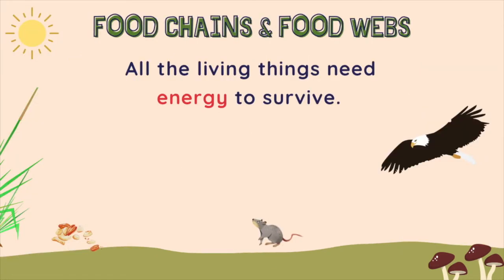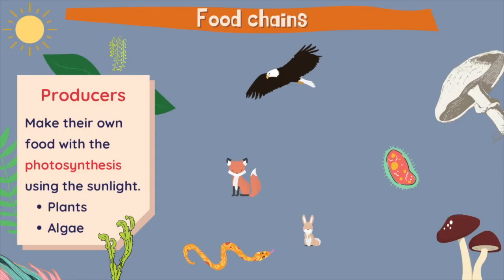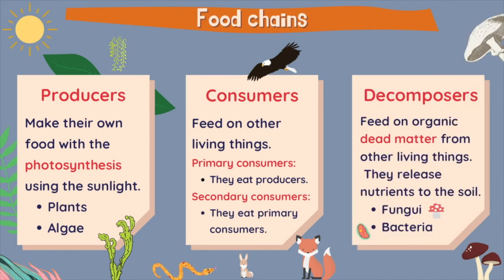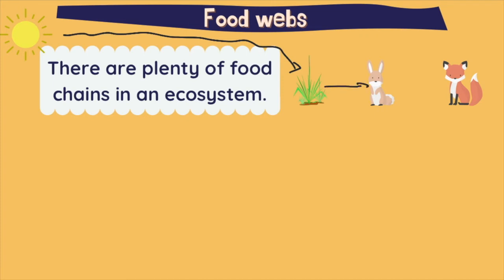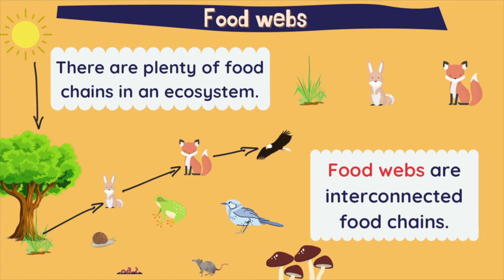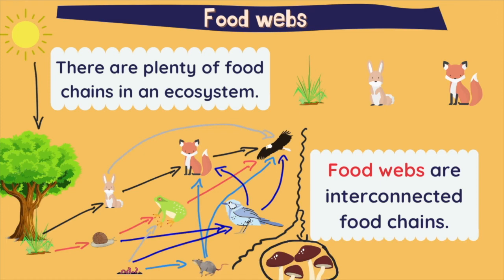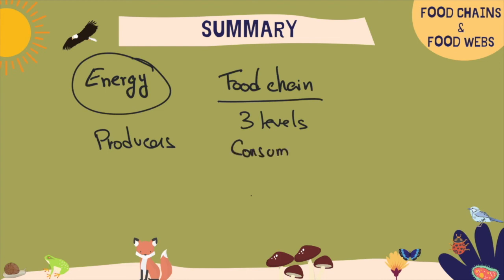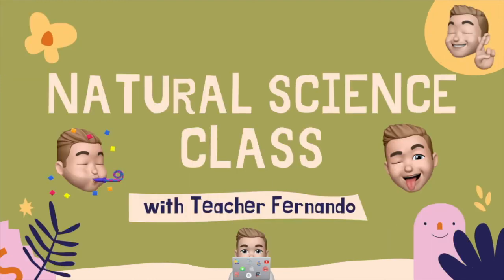Food chains and food webs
Food chains & food webs of an ecosystem. Natural Science primary education 4th grade.